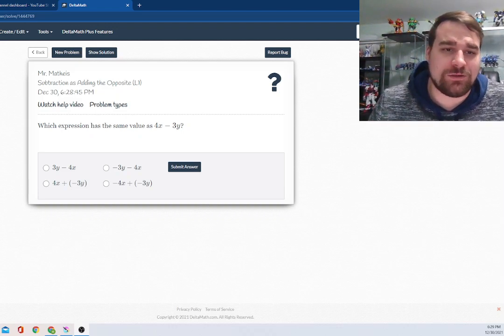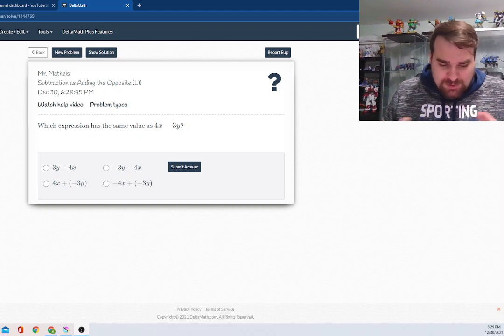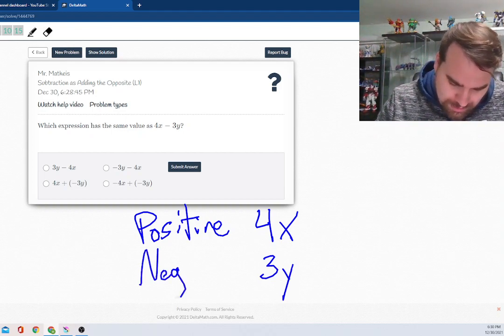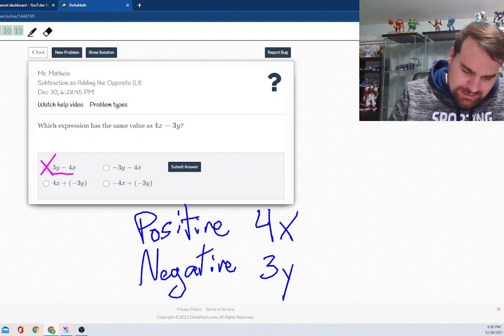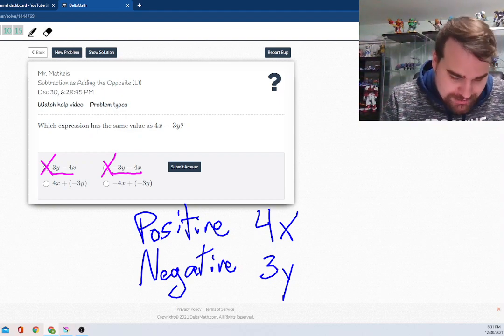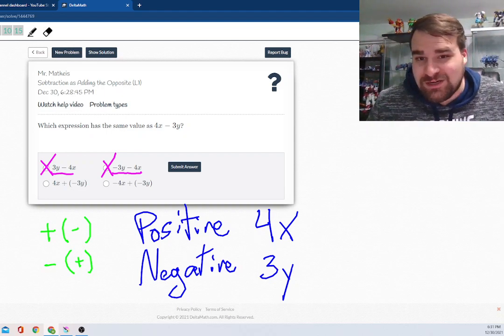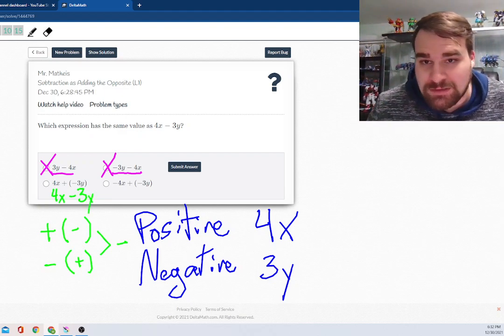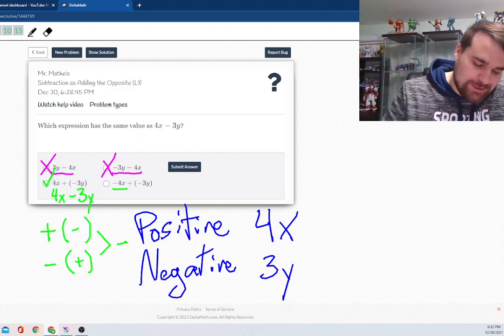Subtraction as Adding the Opposite - Making Homework Quick, Simple, and Easy! A Delta Math Tutorial